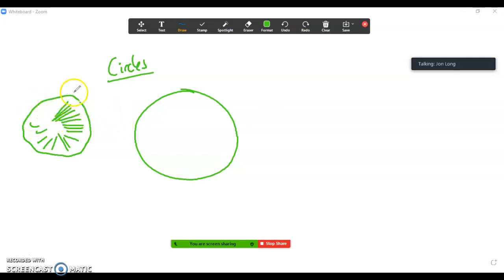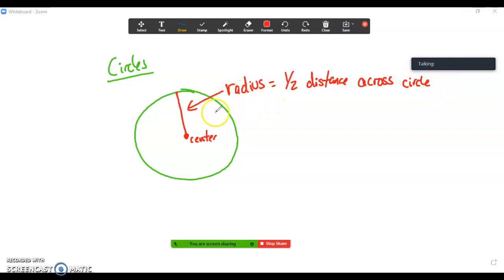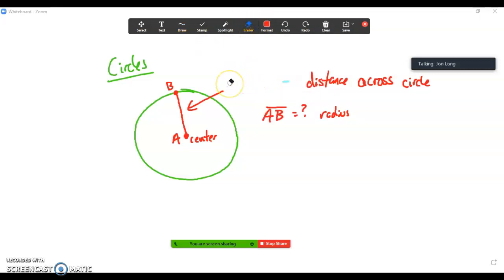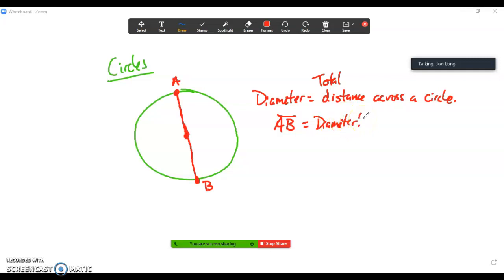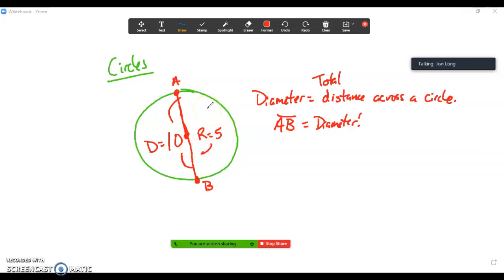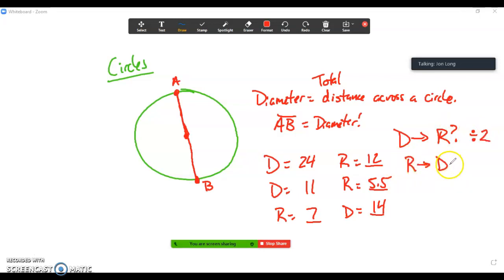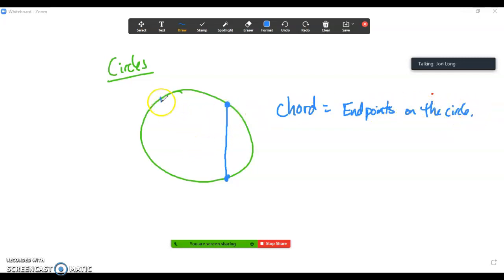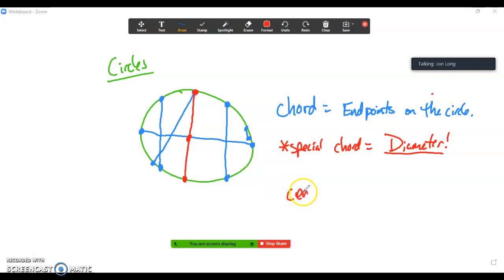Parts of a Circle